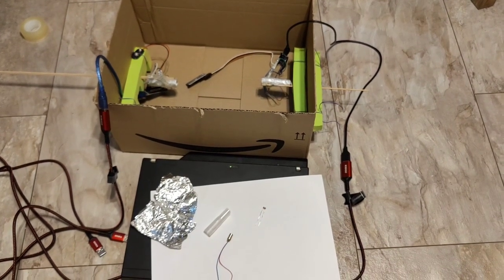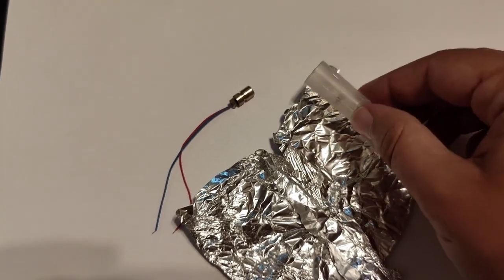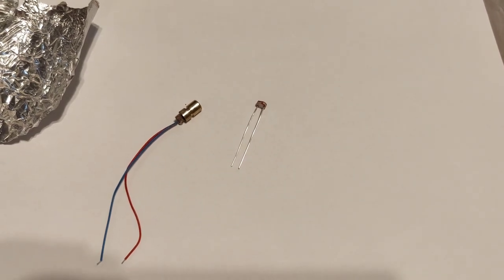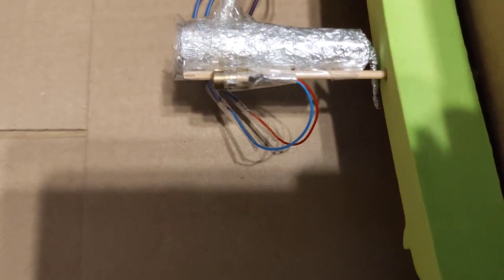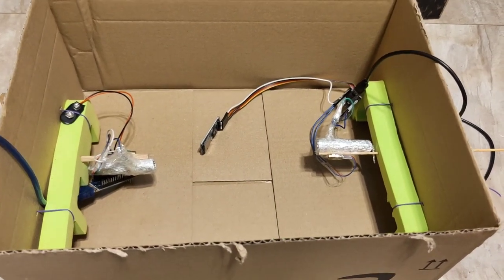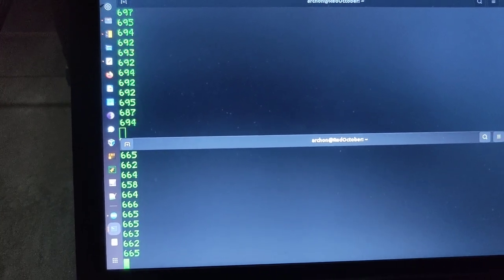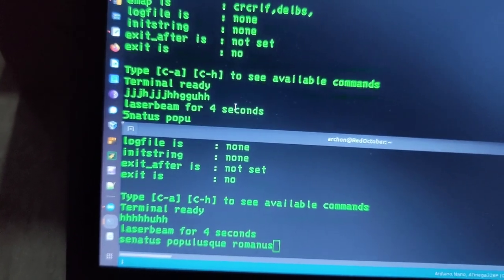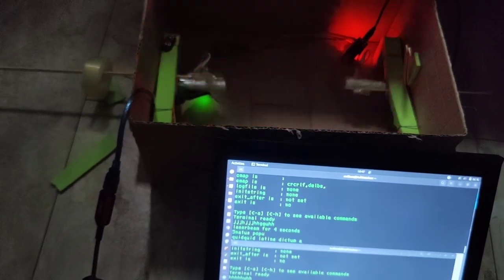Laser modem driven by Arduino Nano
This is a "laser modem", a device modulating data into light patterns that are being transmitted by a red 650nm semiconductor laser to a detector (equipped with a light dependent resistor), where the light patterns are turned again into data, operating in half duplex mode. Very easy to make and an indispensable accessoire for any super-villain. laser modem arduino The bugs I was able to iron out, the GitHub link is